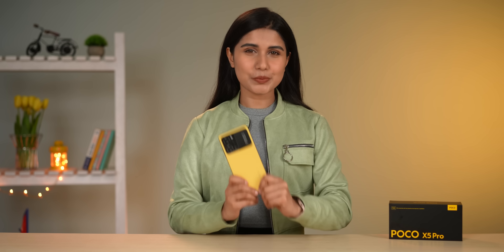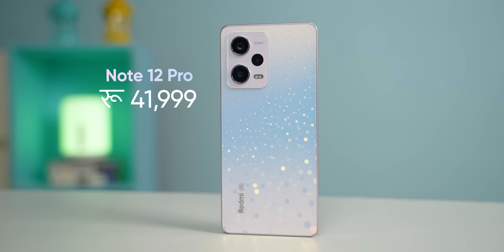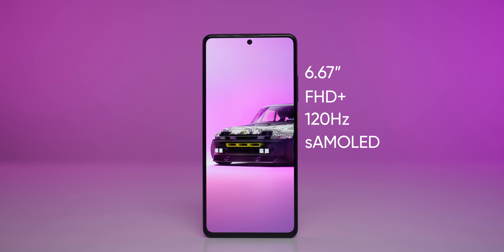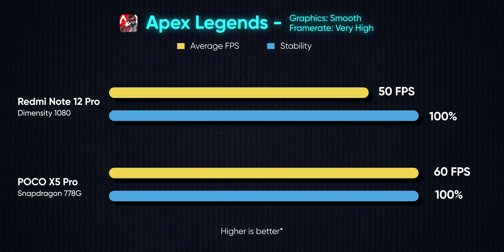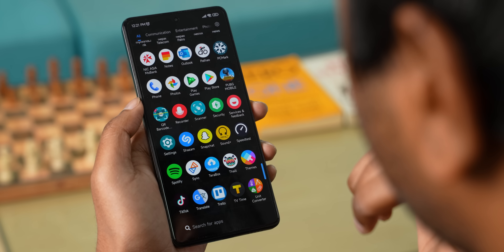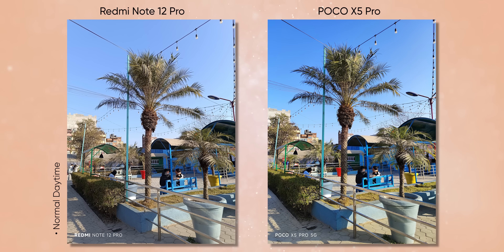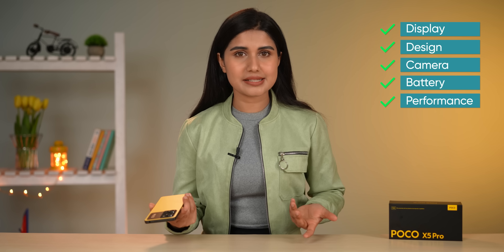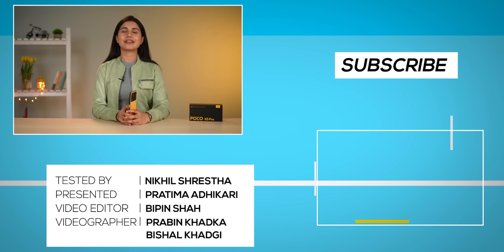Poco X5 Pro नेपालीमा: Mid-Range Killer under Rs. 40,000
Hi everyone, this is my video about the Poco X5 Pro which is the latest mid-range phone from Poco. It has launched in the Nepali market for a starting price of Rs. 40,0000.

It comes with the Snapdragon 778G chipset, a 6.7 inch AMOLED 120Hz screen, and a 5000 mAh battery with 67 watt fast charging. The only downgrade here is that it comes with a plastic back. But other than that, it looks like a good overall value. Find out more in this video!